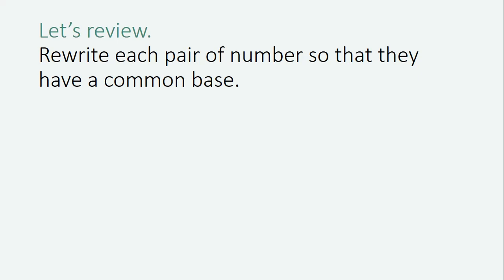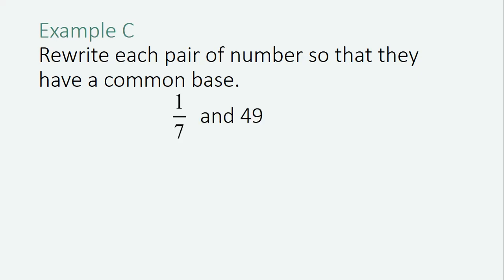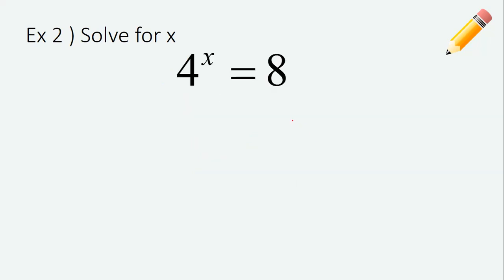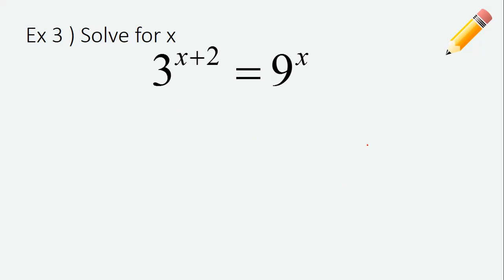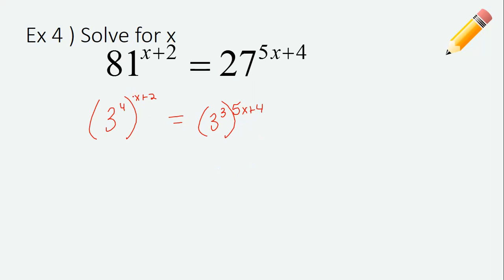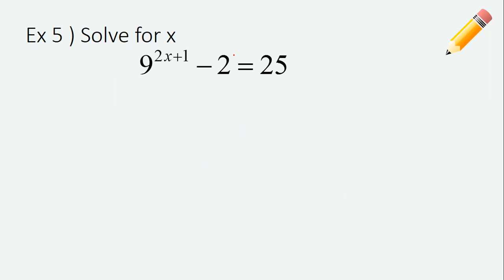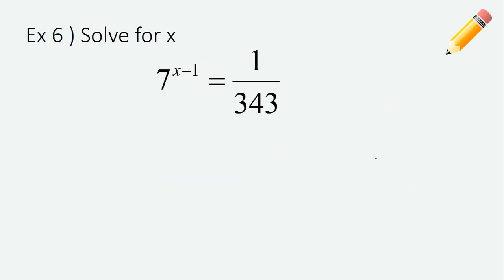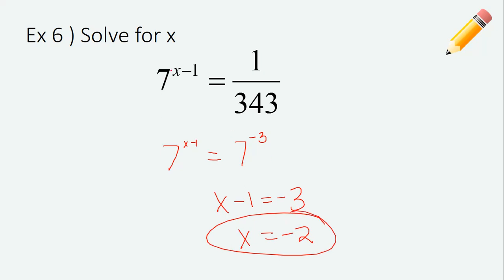Unit 11: Solving Exponential Equations With Common Bases